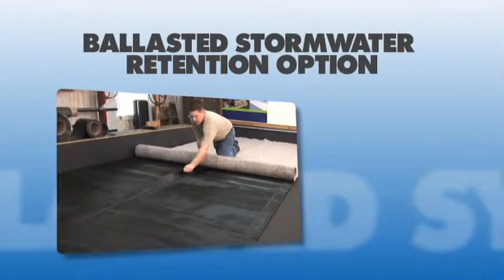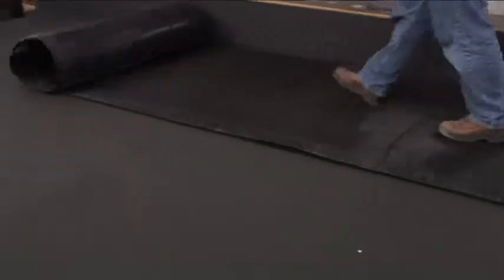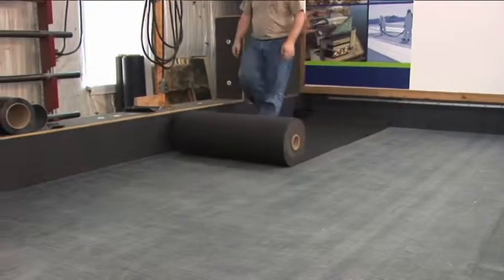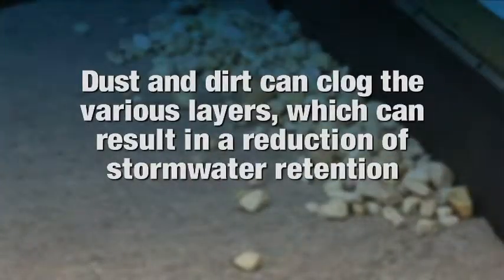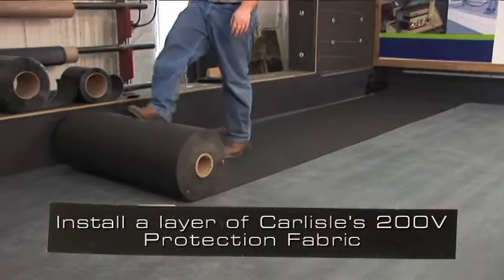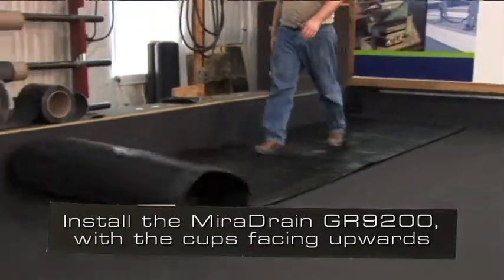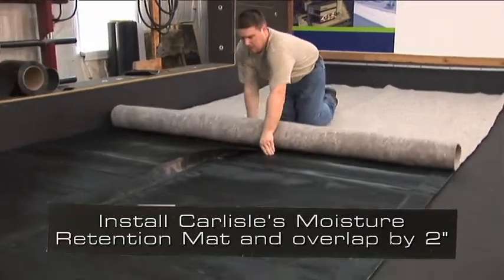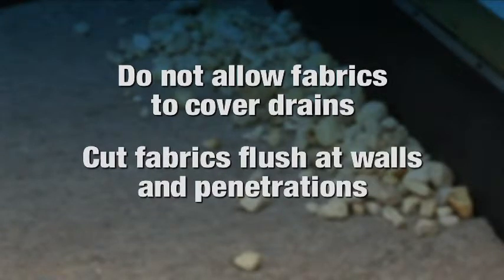EPDM Ballasted Storm Water Retention (Option 1)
Instructional video for installing an EPDM ballasted system with a stormwater retention option.